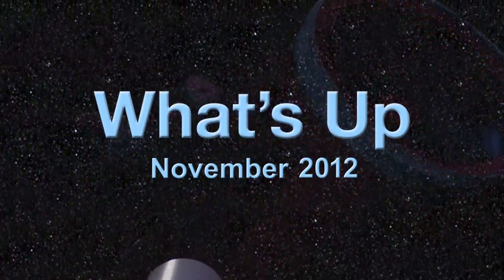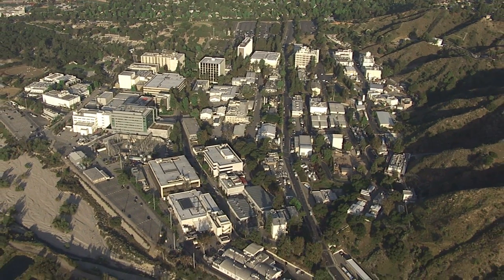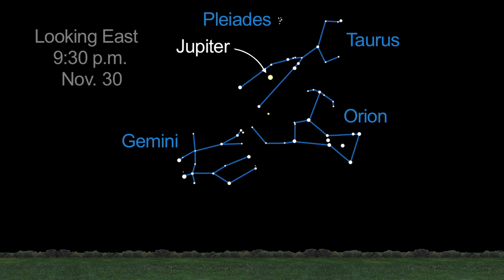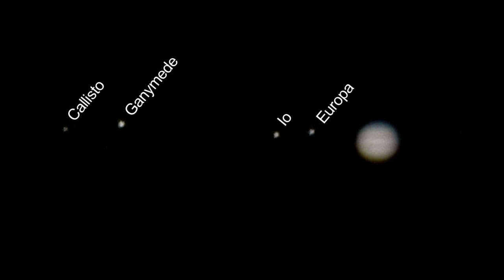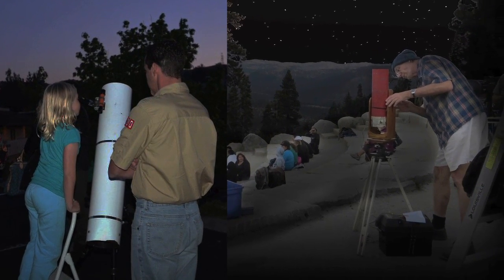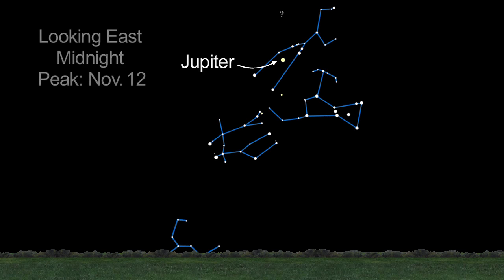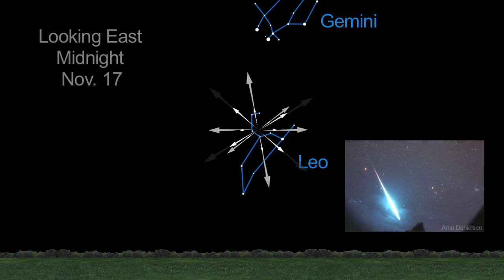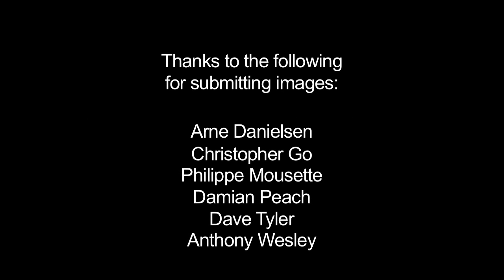Jupiter in the Sky This Month | Meteor Showers | NASA Juno Mission JPL HD Video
- Jupiter will be easily visible in the night sky this month, as will the Taurids meteor shower. Please rate and comment, thanks!
Video Credit: NASA JPL